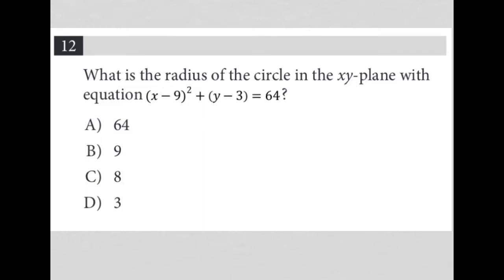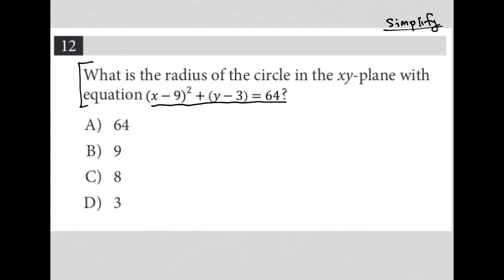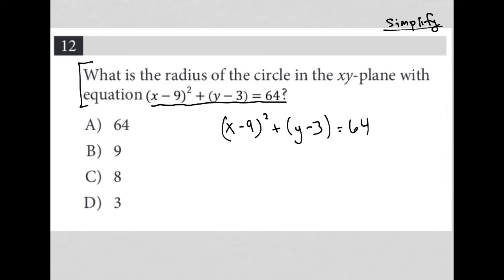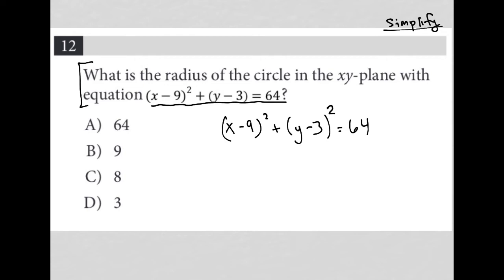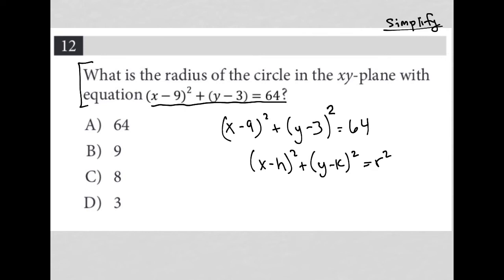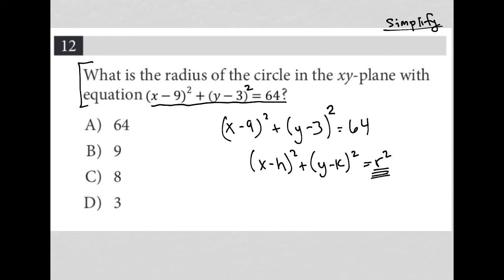What is the radius of the circle in the xy-plane with equation (x-9)^2 + (y-3) = 64?